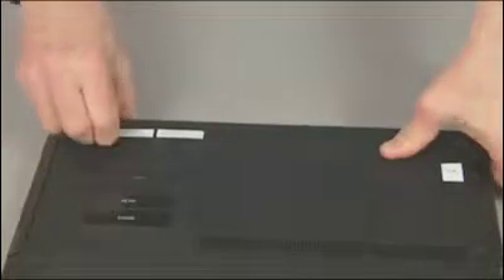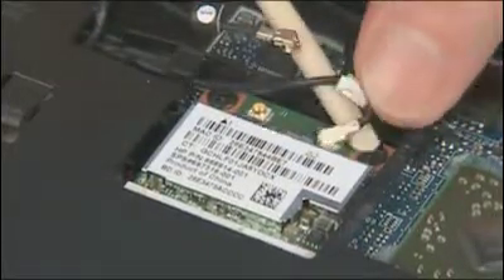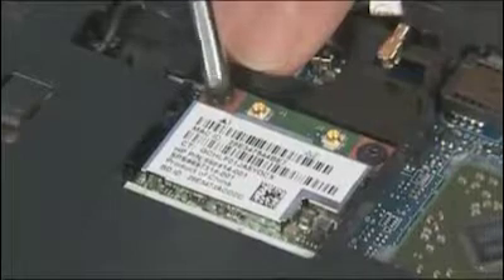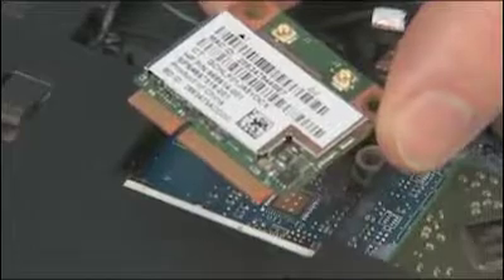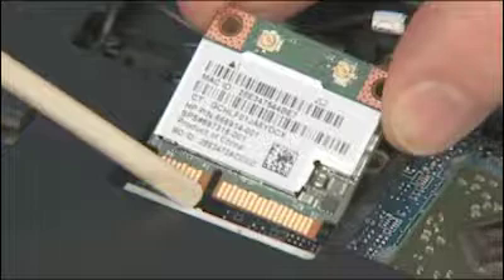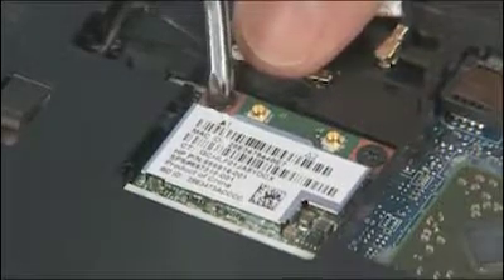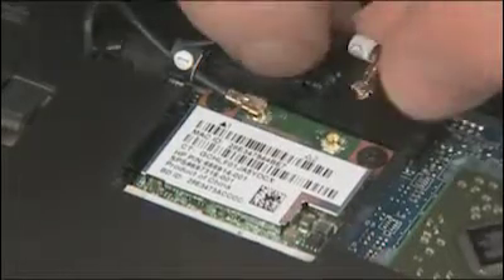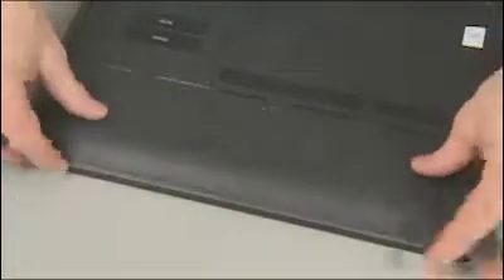Replace the Wireless LAN Module | ProBook 455 G2 Notebook PC | HP Support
Learn how to remove and replace the wireless LAN module on the ProBook 455 G2 notebook PC.